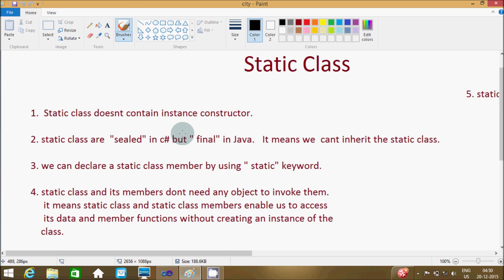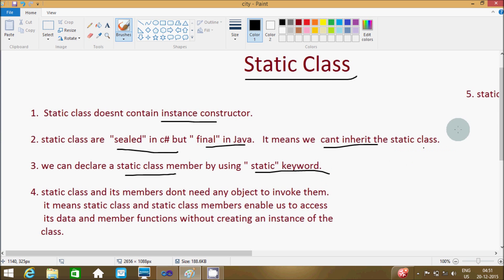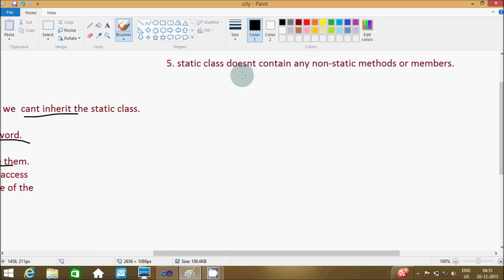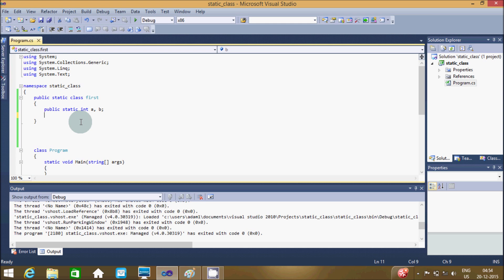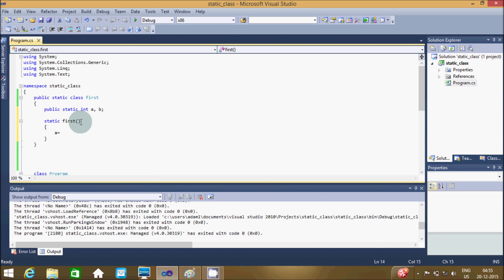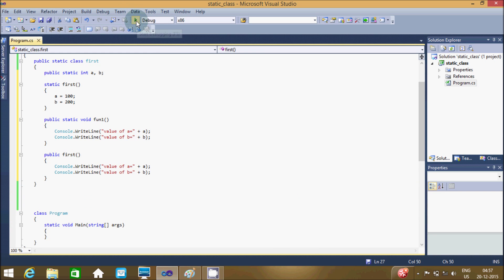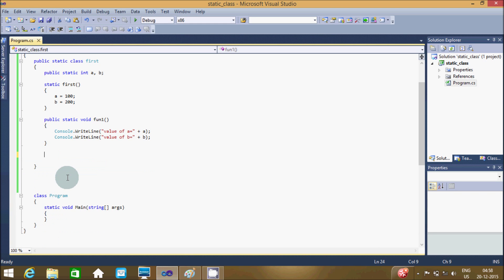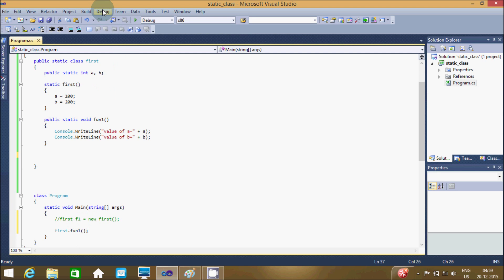Static Class in C#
About Static Class,
A static class is basically the same as a non-static class,
but there is one difference: a static class cannot be instantiated.
In other words, you cannot use the new keyword to create a variable of
the class type. Because there is no instance variable,
you access the members of a static class by using the class name itself.